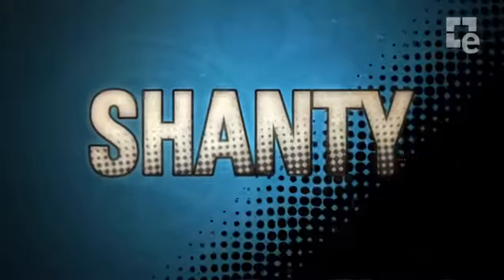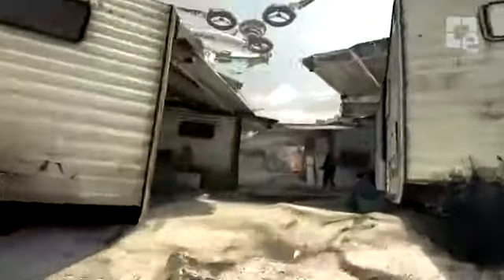Bullet Run Shanty Map Trailer670